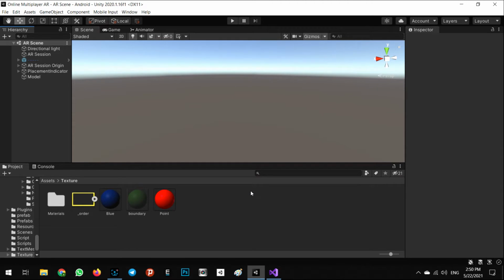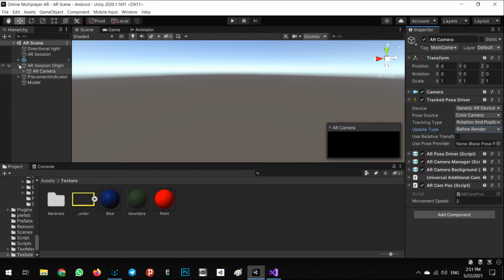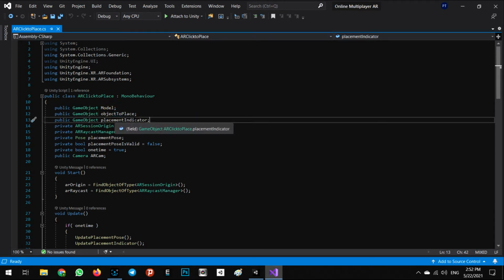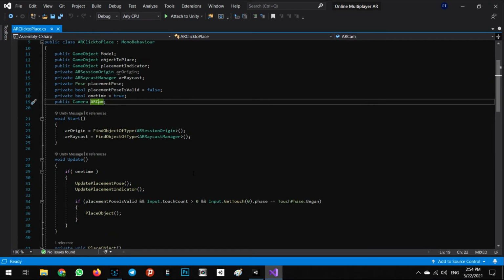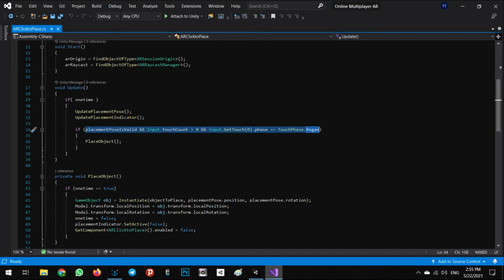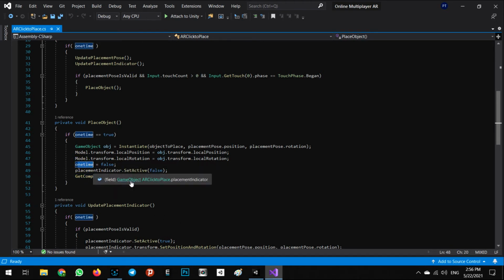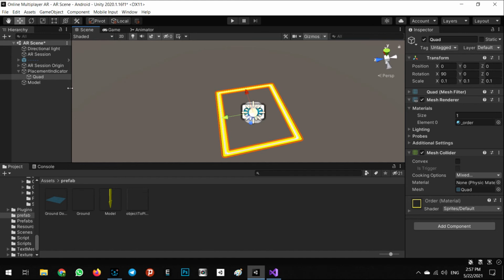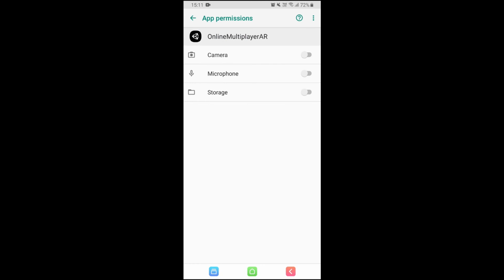Step 1: Make a simple AR scene